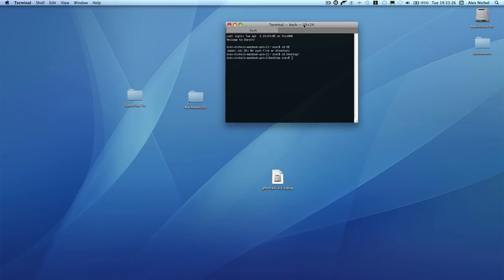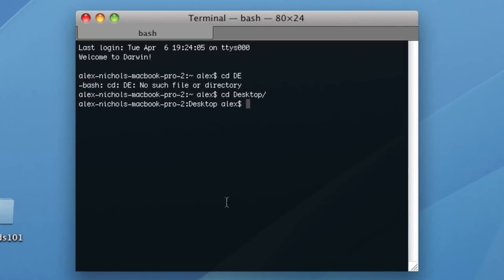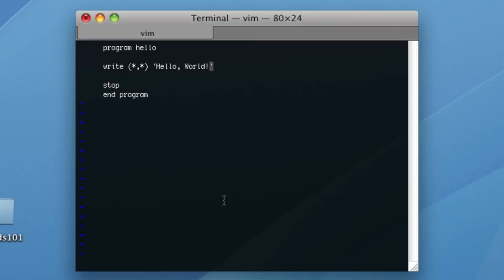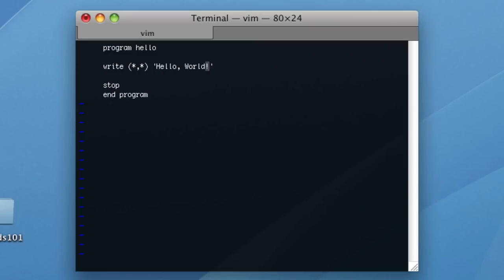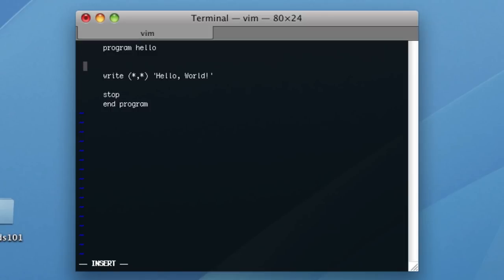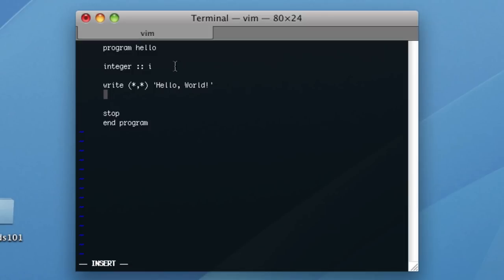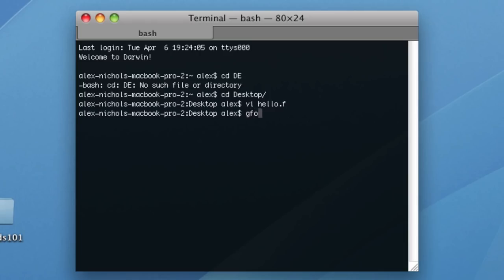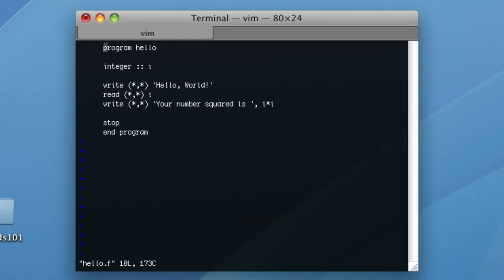GNU Fortran | Lesson 1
I show you a bit of gnu fortran, a language with the same syntax and behavior as fortran 90.